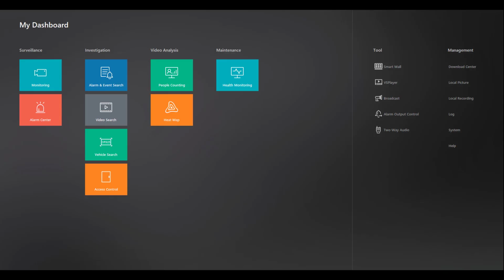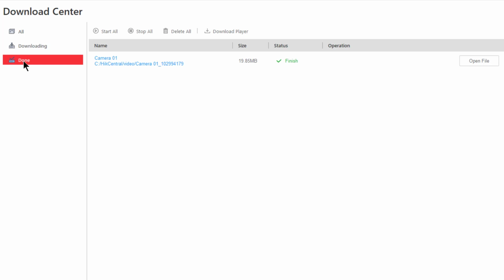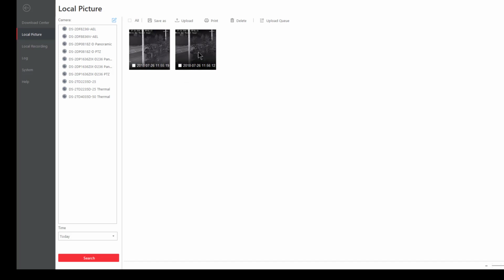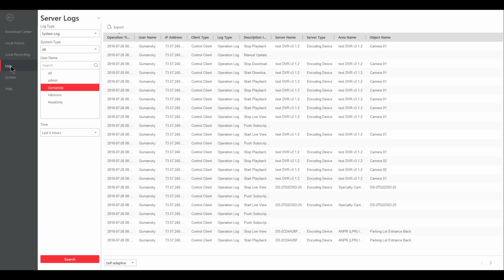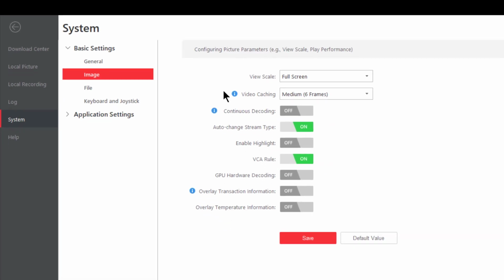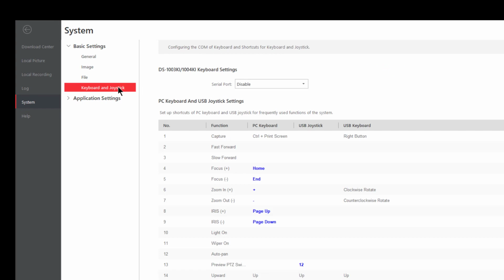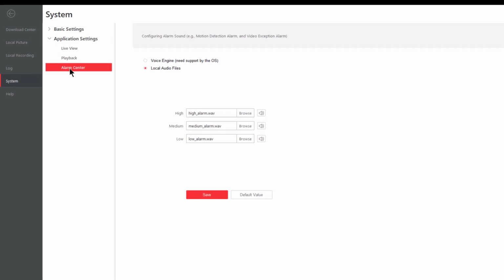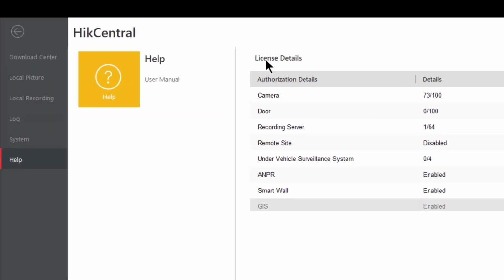HikCentral Control Client Management Section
A guide to understanding the Management Section of Hikvision's HikCentral Control Client interface.

ABOUT HIKVISION
Hikvision is a leading provider of artificial intelligence, machine learning, robotics and other emerging technologies, and is the world’s largest video surveillance manufacturer.